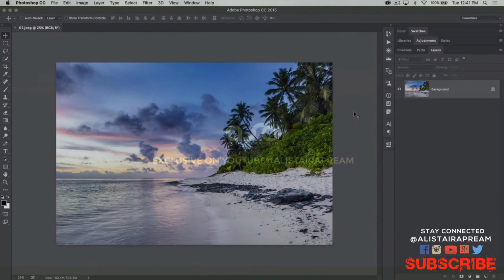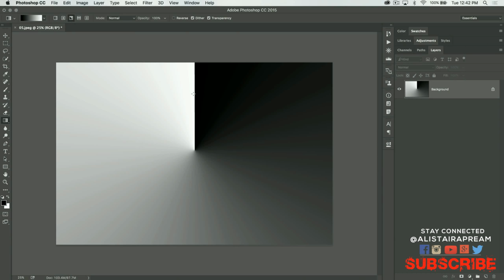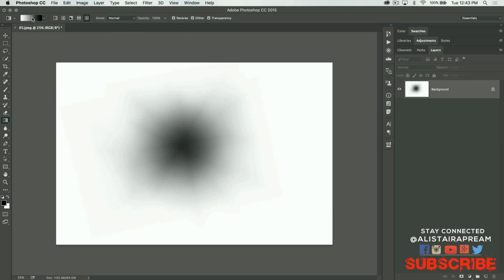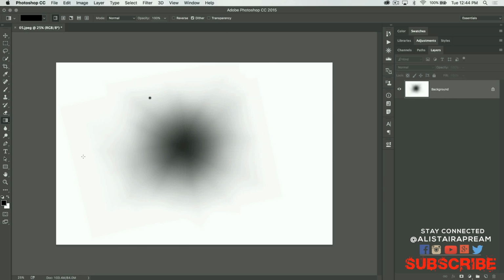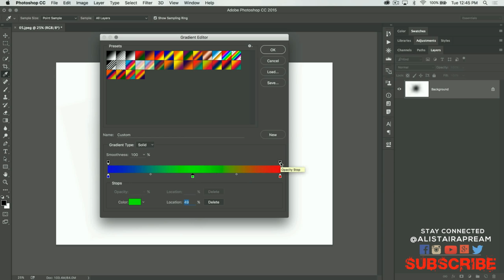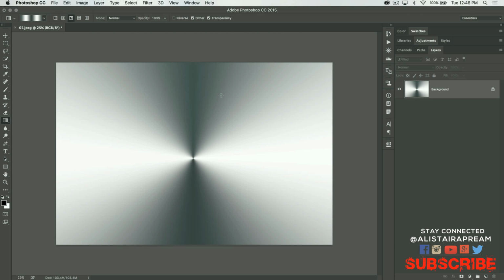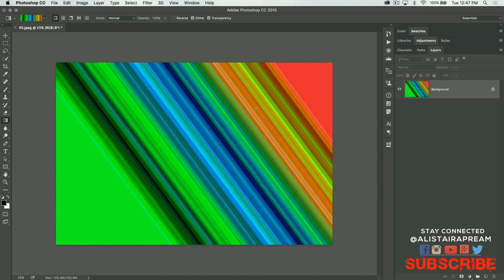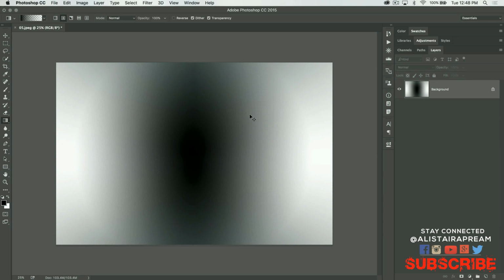Top_secret_use_of_-_gradient_-_tool_-_in_Photoshop_2018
So here is advance photoshop tutorial  in which we will learn to use gradient tool 2018 techniques.

How to edit using gradient tool , Adobe Photoshop , Photoshop CC 2017 , Manipulation